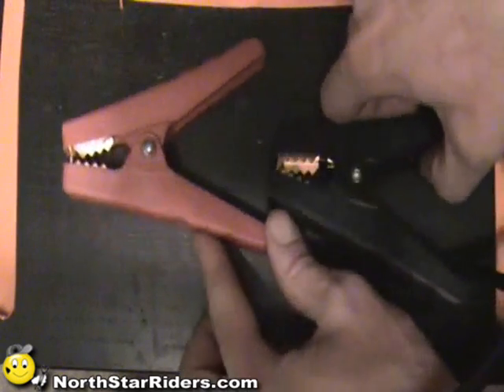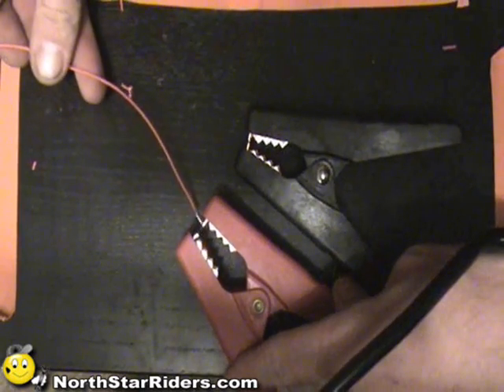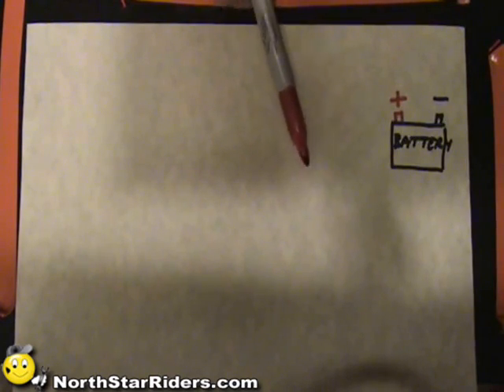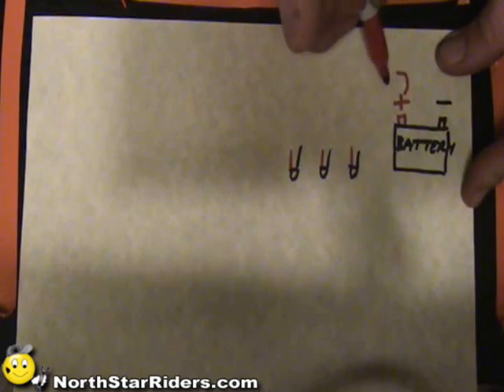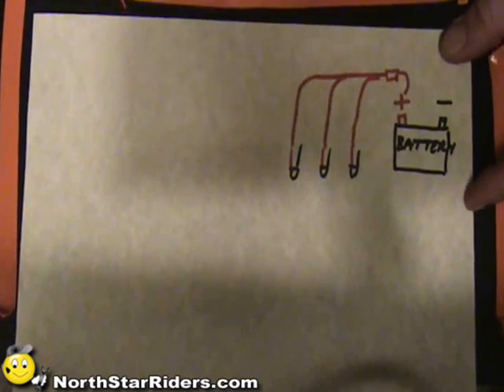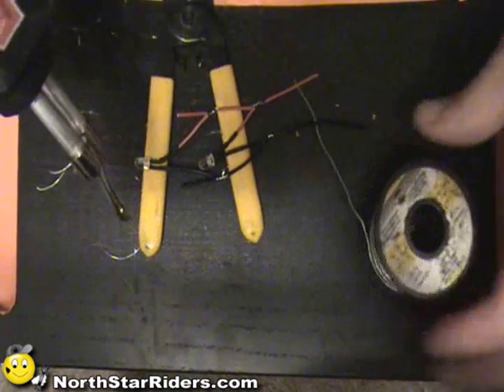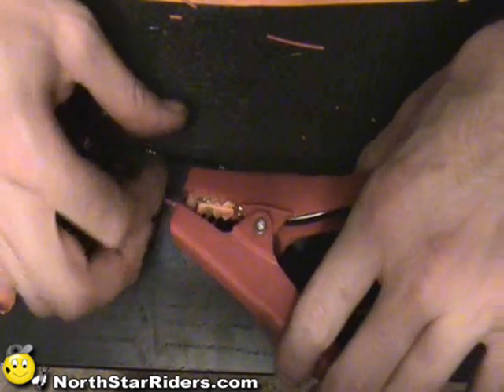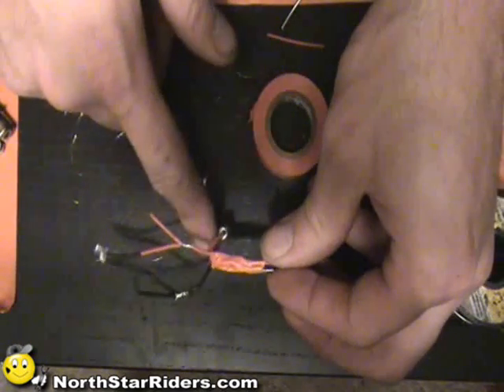LED Wiring NSR tech.wmv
This Video covers how to solder wires the correct way so connections will last. We have ore tech videos at Northstarriders feel free to come take a look